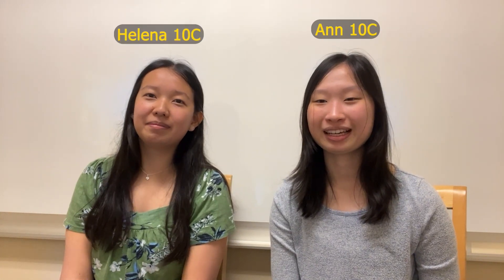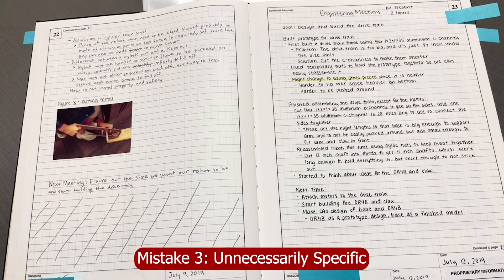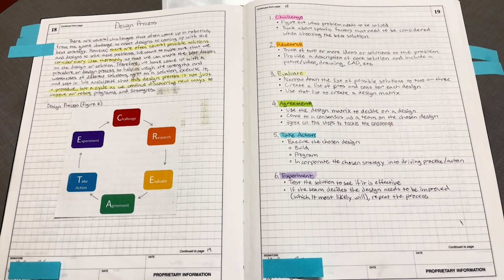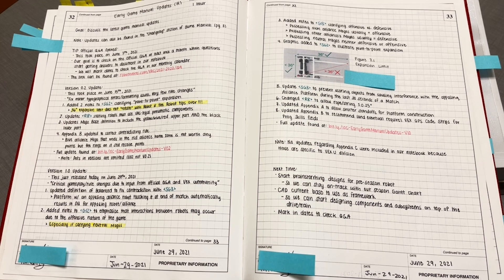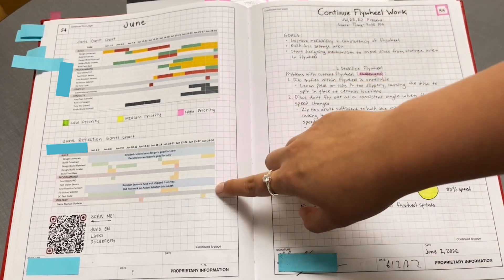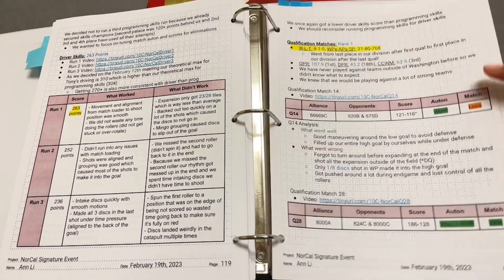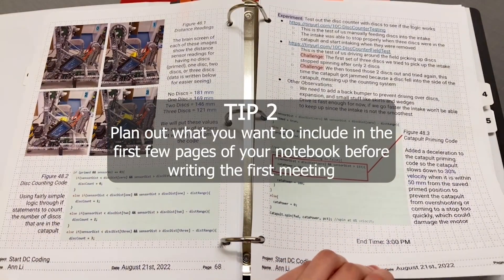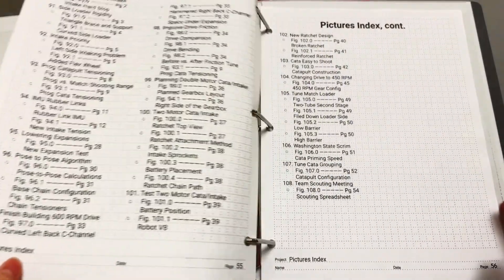10C VEX Engineering Notebook Reveal + Tips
Ann 10C and Helena 10C made this video to share their 6 years of documentation experience.

Timestamps:
0:00 - Introduction
1:08 - Notebooks Reveal
11:38 - Spin Up Notebook Flip Through + 5 Tips
14:34 - Conclusion